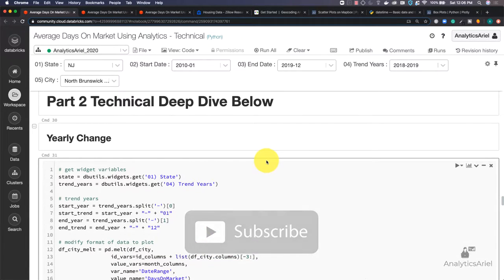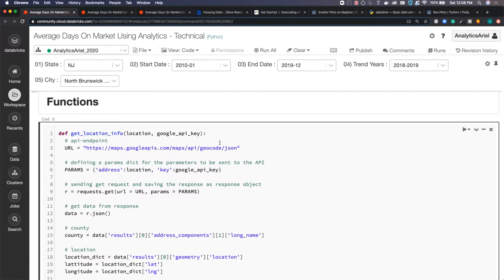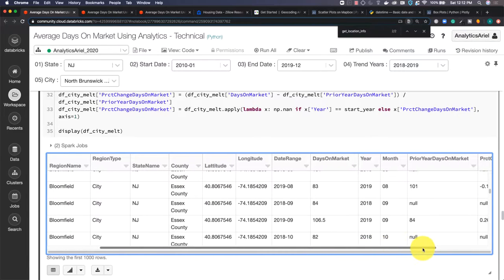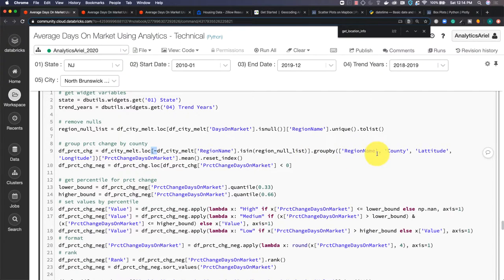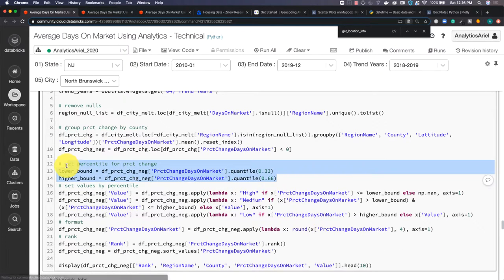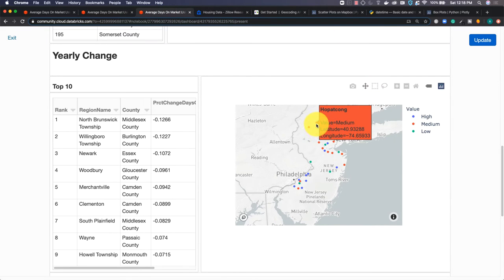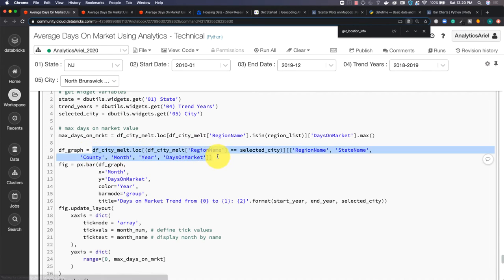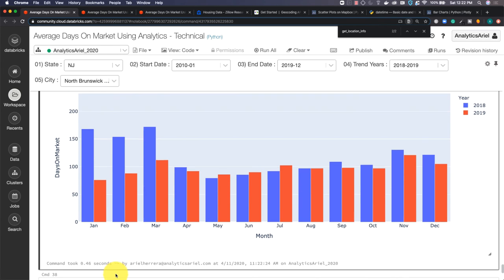Average Days on Market Technical Deep Dive (Part 2)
Want to learn how to build interactive analytics dashboards using python in Databricks? This is part 2 one of the technical deep dive for manipulating Zillow real estate data.